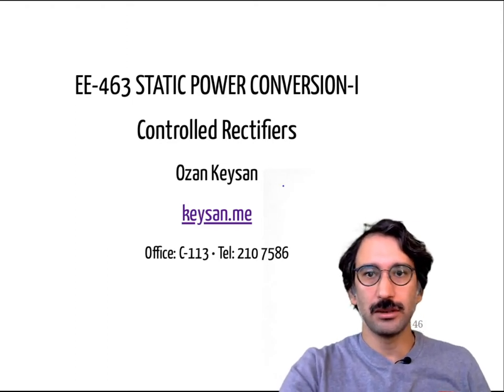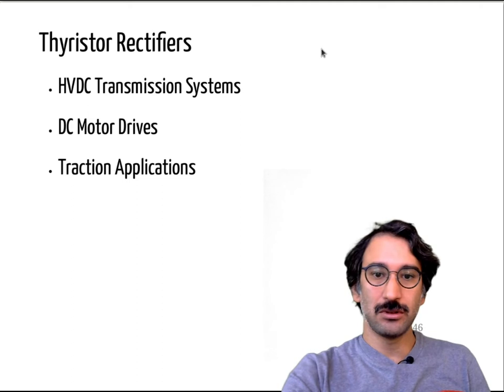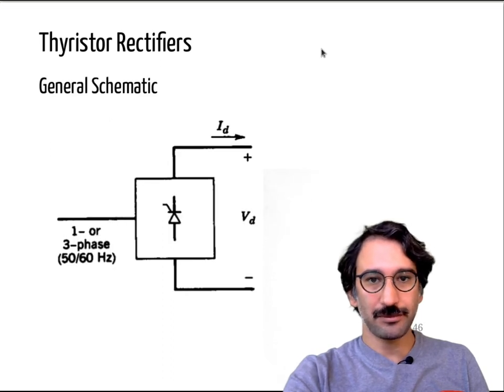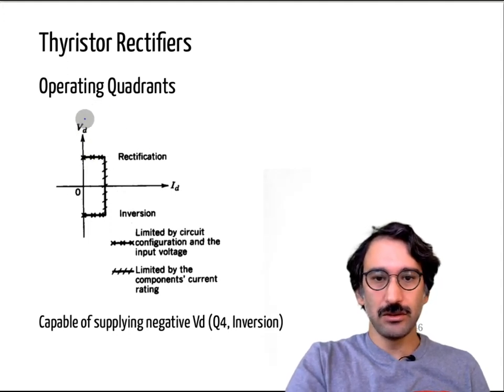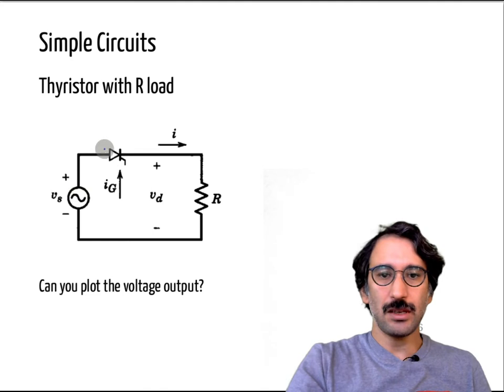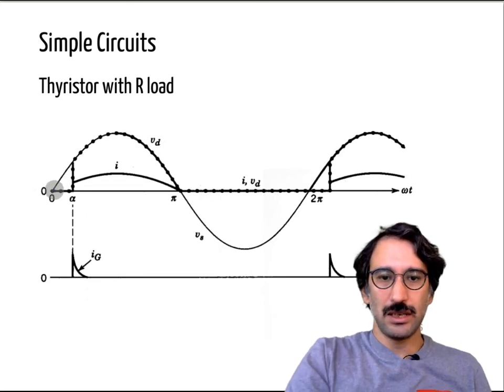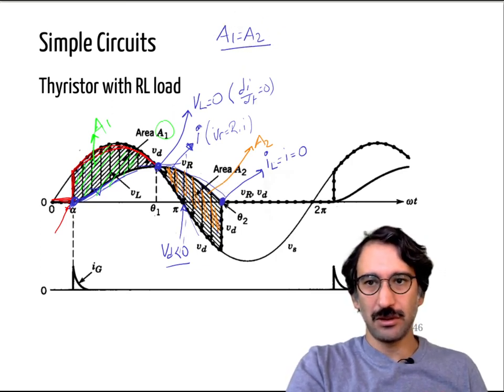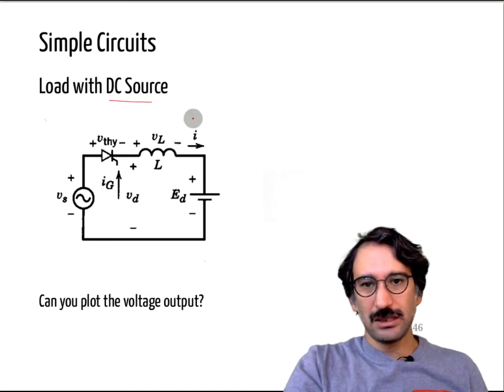EE463 - Intro to Controlled Rectifiers